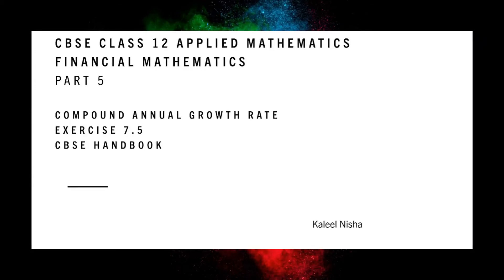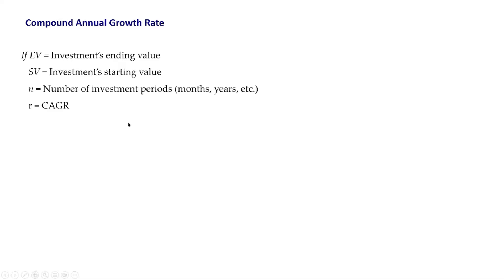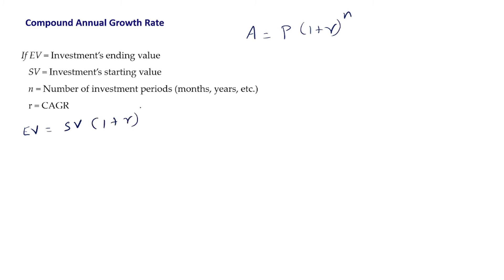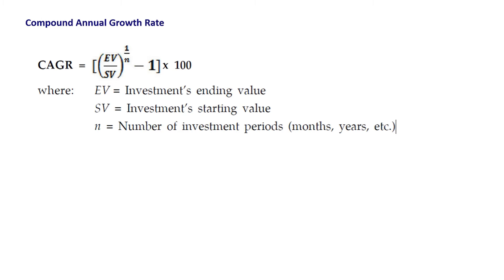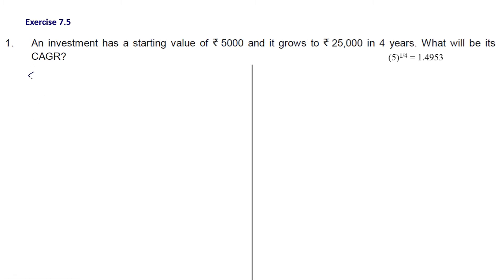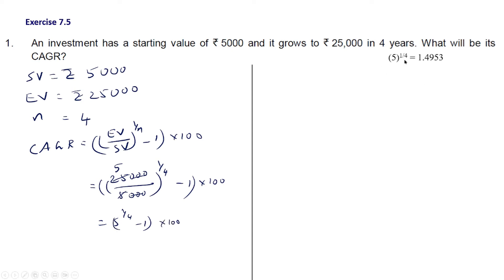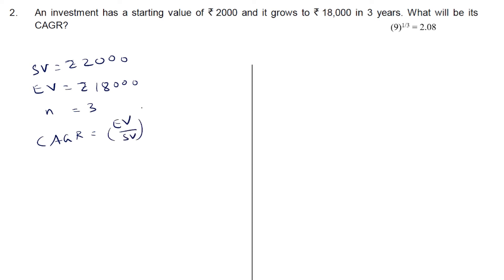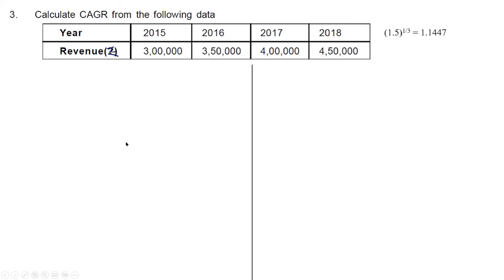Compound Annual Growth Rate | Ex 7.5| Financial Mathematics |P 5|CBSE Class 12 Applied Maths|2022-23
Topics

Compound Annual Growth Rate
Solution to Exercise 7.5
Unit 7
Financial Mathematics
CBSE handbook

Videos on

Unit 5: Inferential statistics, Chapter 21, Solution to Exercise from Applied Mathematics by R. D. Sharma and CBSE Handbook